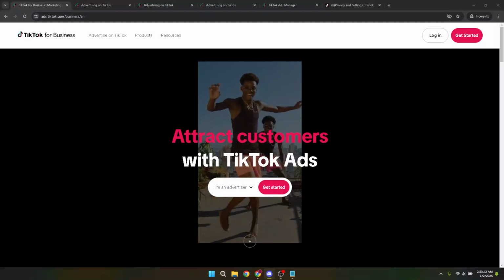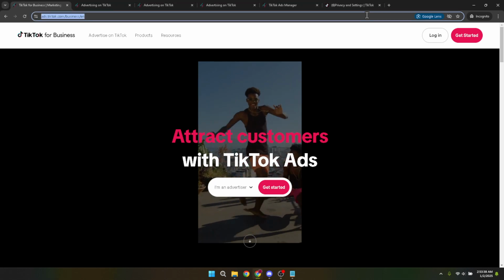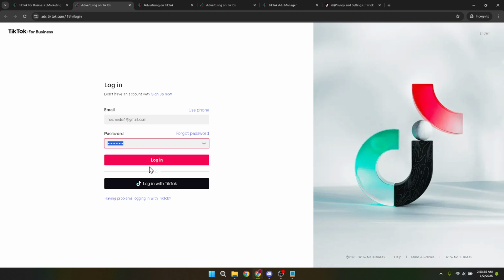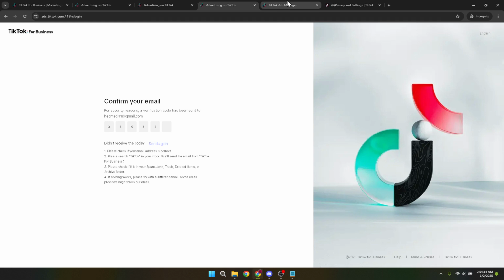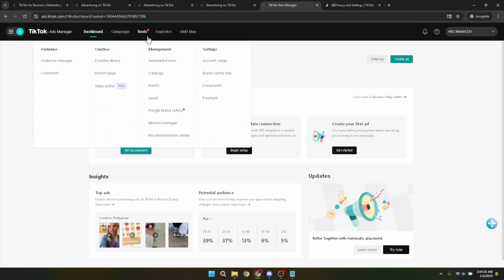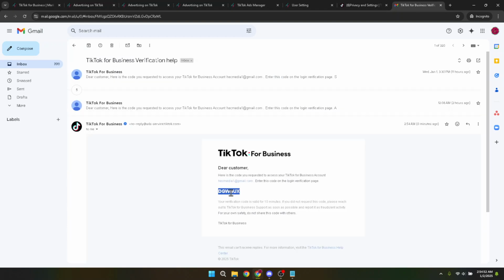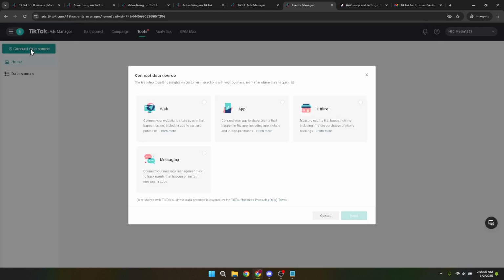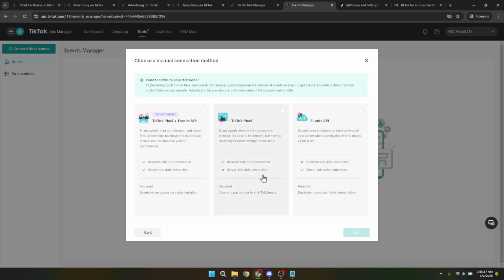How to Create Pixel on Tiktok Ads (Full 2025 Guide)